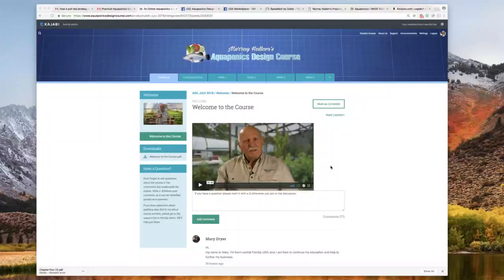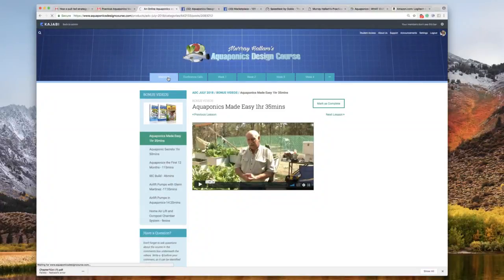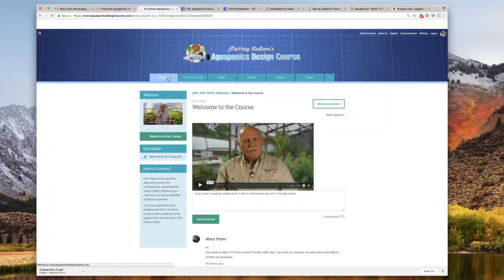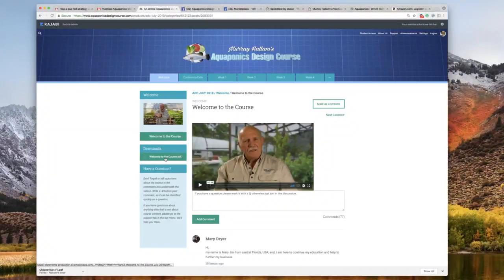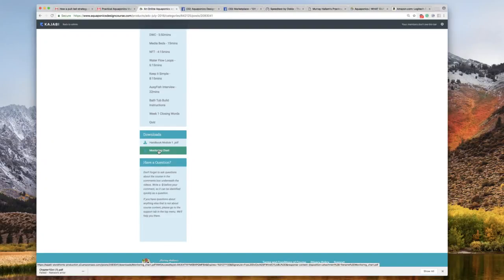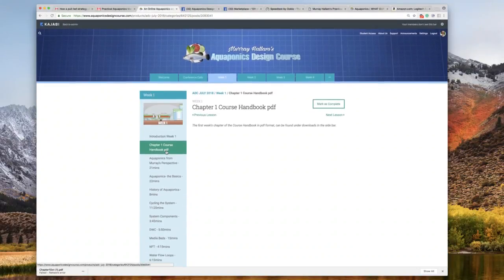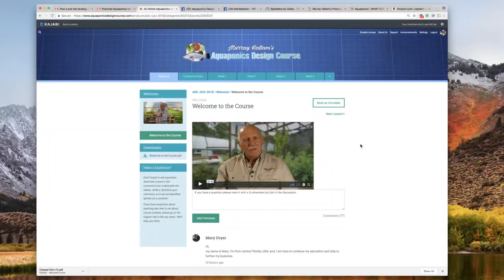Aquaponics Design Course Live Webinar 2018 07 04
Murray Hallam speaking about Course info Live on Facebook.